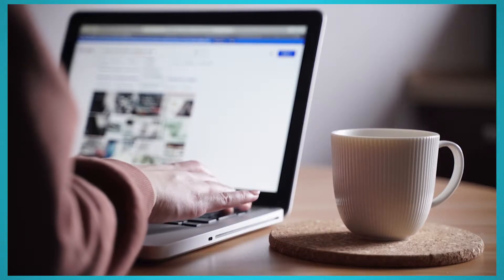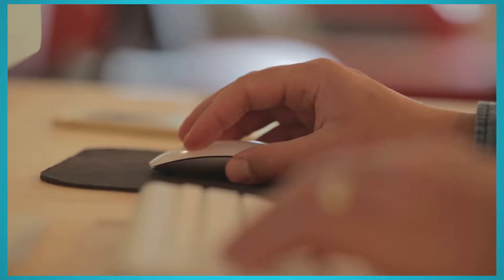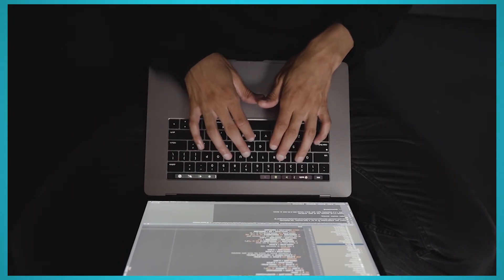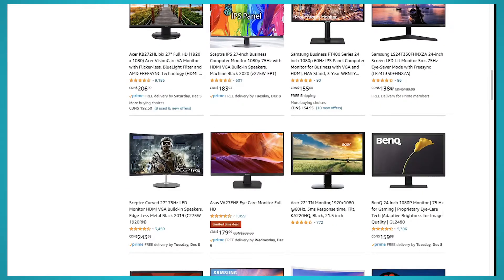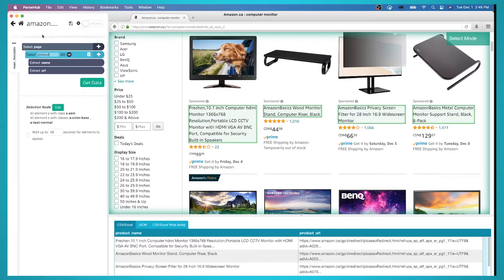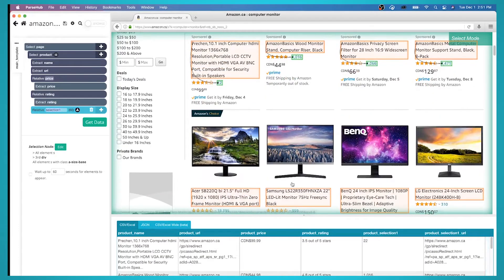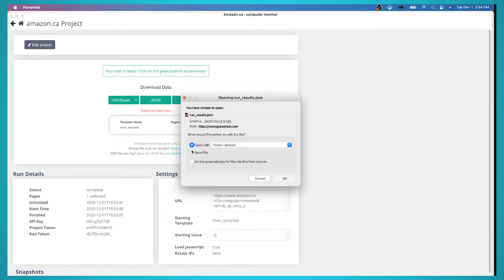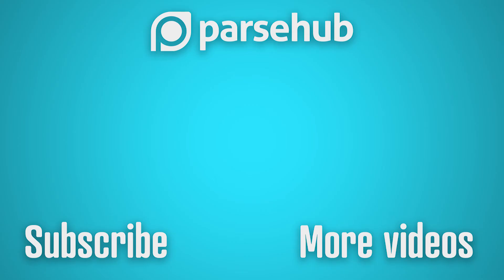Scraping data from a website into JSON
Today, we'll show you how you can easily scrape data from any website and store the data in JSON file.

JSON can be used to store and read more complicated data

0:00 Intro
0:21 Downloading ParseHub
0:45 Why save it as a JSON file?
1:35 Starting your web scraping project
2:50 Final project Template
3:21 Exporting data as a JSON File